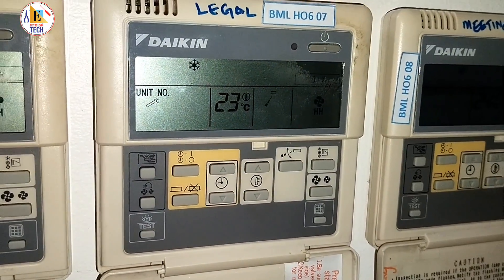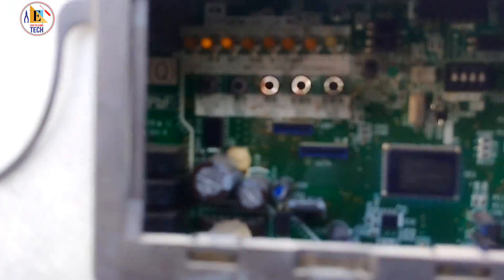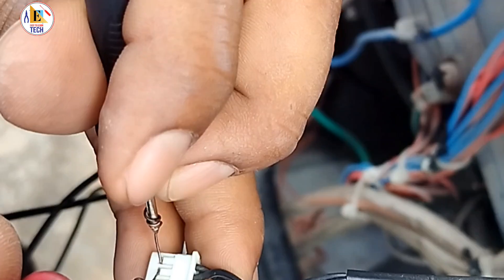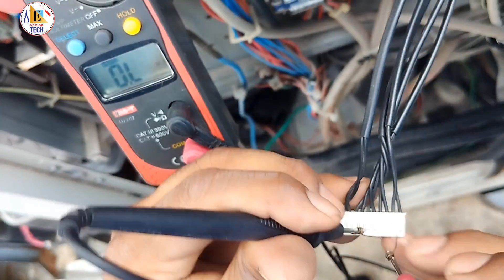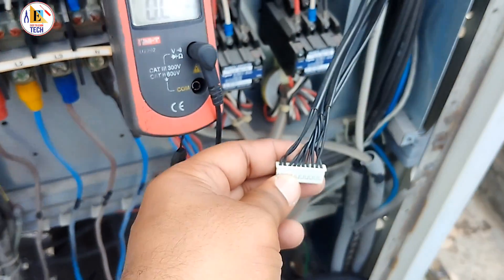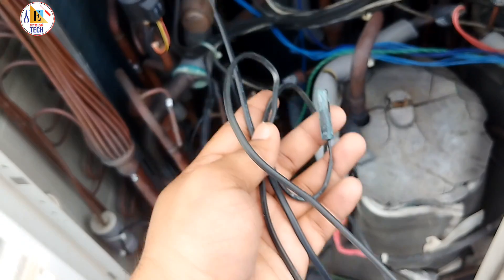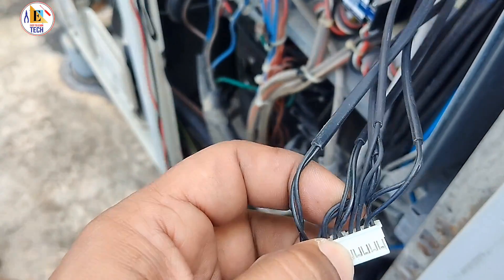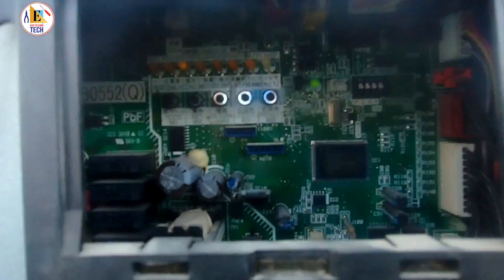How To Repair Daikin VRV3 J7 Error | How to rectify Daikin Ac error code J7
Encountering the Daikin VRV 3 J7 error on your HVAC system? Watch our comprehensive tutorial for practical solutions and prevent future issues.

Discover the reasons behind the Daikin VRV 3 J7 error code and learn how to resolve it swiftly with our step-by-step guide!

Empower yourself with the knowledge to tackle Daikin VRV 3 J7 error like a pro! Our video offers troubleshooting tips and preventive measures.

Struggling with Daikin VRV 3 J7 error on your HVAC system? Watch our video to troubleshoot the problem and keep your system running smoothly.

Get ahead of Daikin VRV 3 J7 error with our expert advice and actionable tips! Watch now to ensure your HVAC system stays in top condition!

Hello Friends!